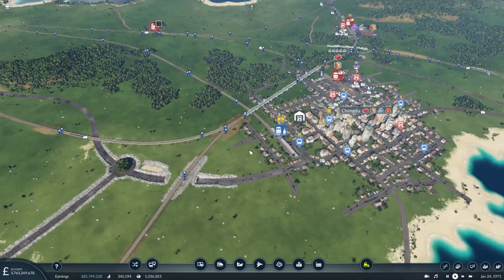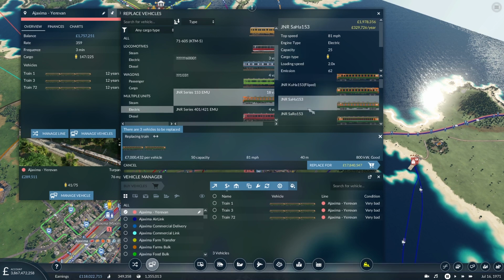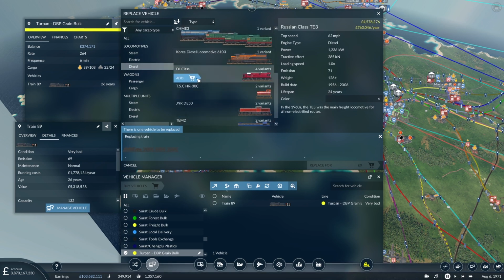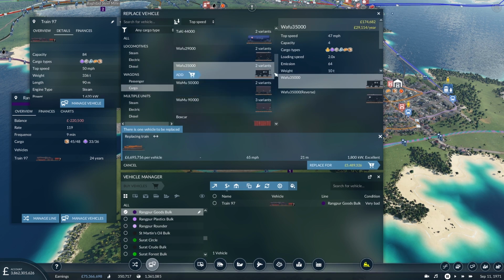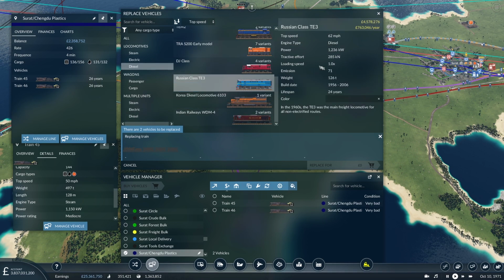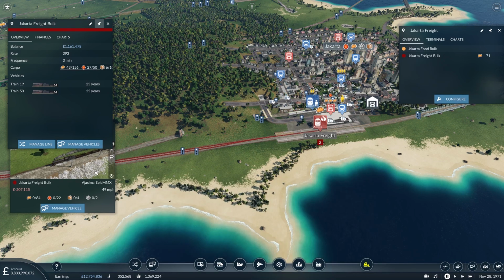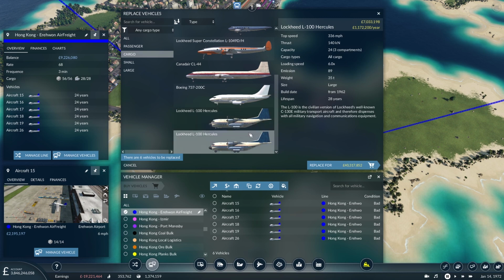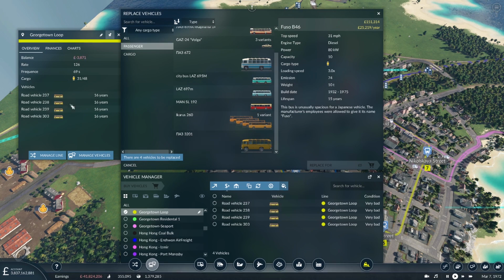Island Hub: Rooting Out The Old: Transport Fever 2 Lets Play 70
There are still far too many really old vehicles on my network! Let's take a little time to find some good, and modern, replacements for the oldest trains, buses and, even, planes.

The Island Hub map and mods:
If you would like to play this map, you can find it on Steam

A full list of all the mods that I have so far added to the game in this series can be found in my Transport Fever 2 Island Hub collection on Steam